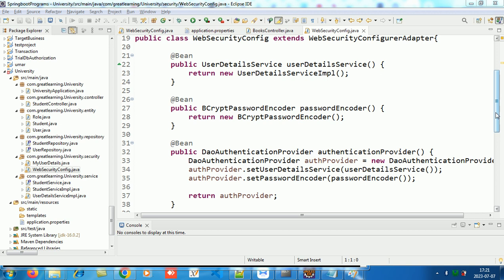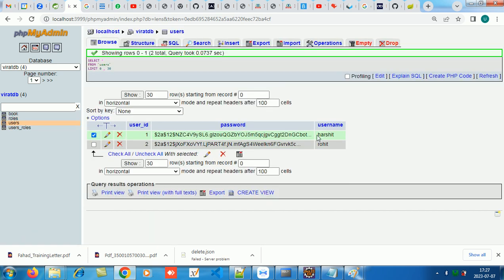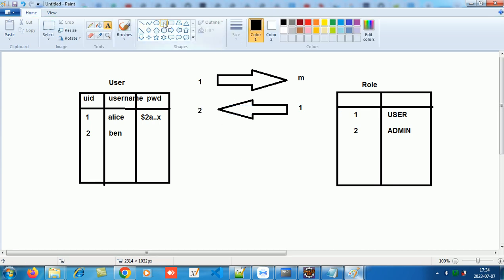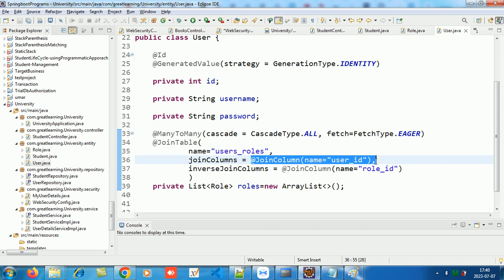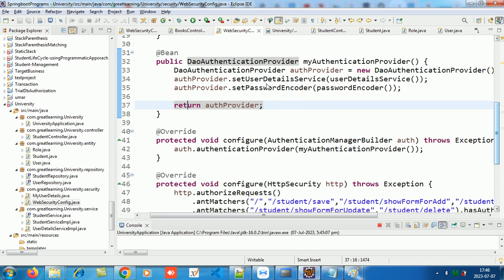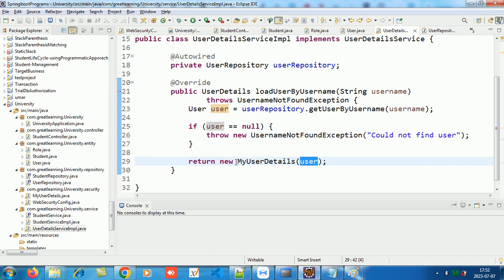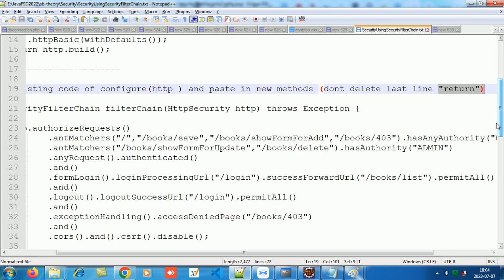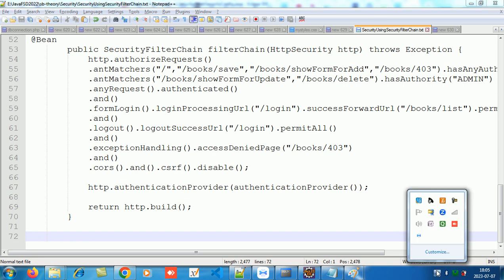SpringBoot Episode 26 - (Spring Security day 4, configure DAO Authentication using old and new way)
old : using WebSecurityConfigurerAdapter